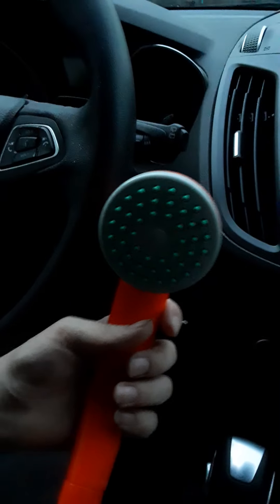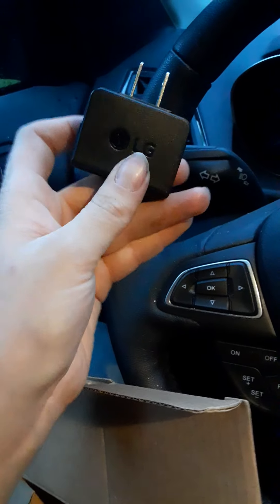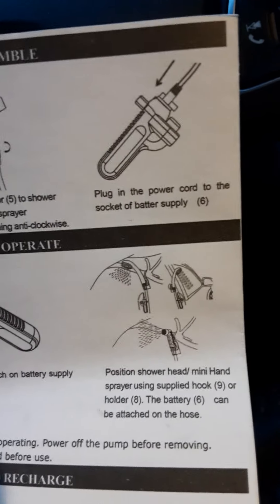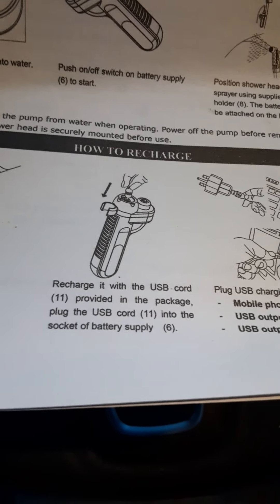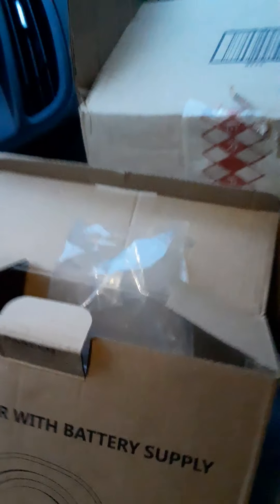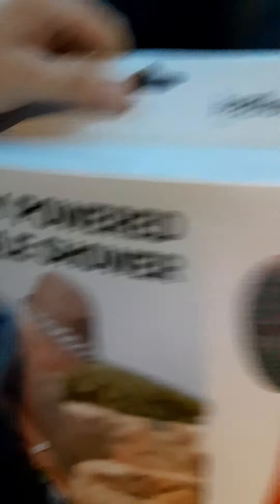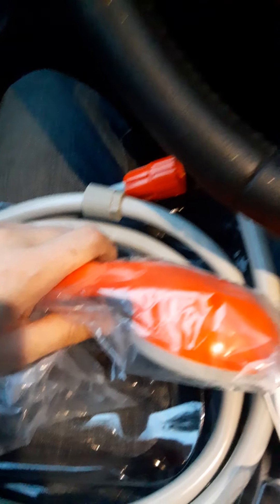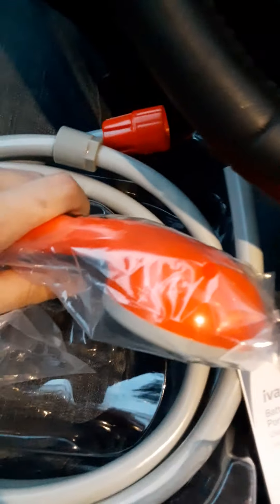Unboxing Battery Powered shower